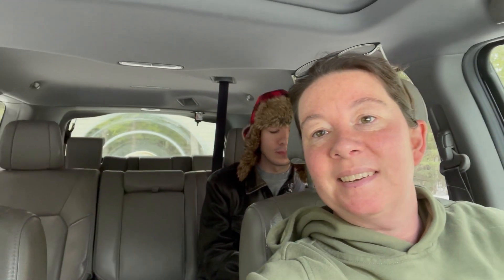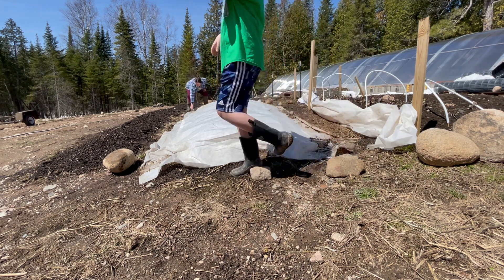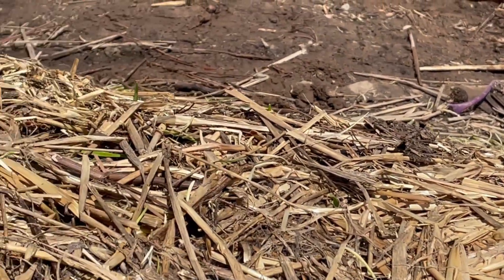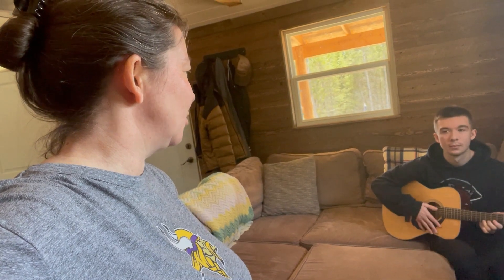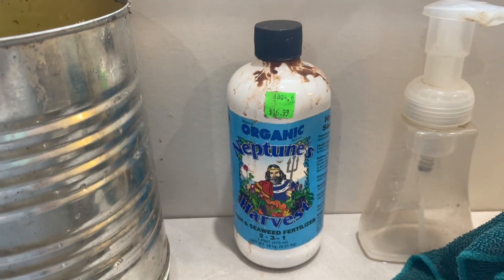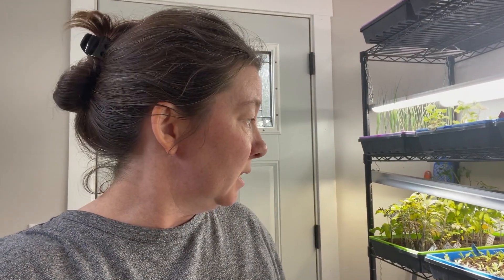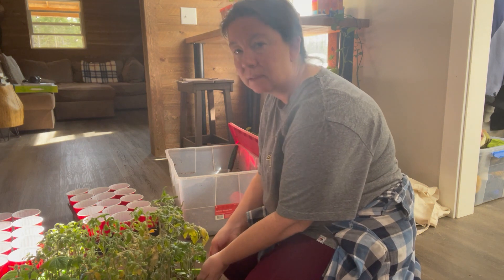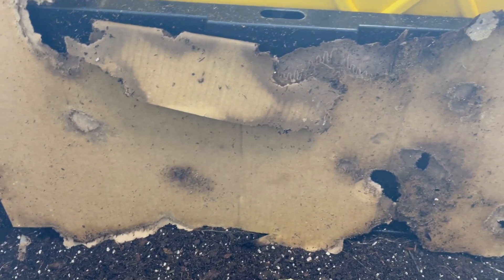A week in review on our northern Minnesota homestead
Last week we had some very high "highs" and very low "lows" at Rustic Cedar Homestead.  We've never flown in a 4 seater single engine airplane before (and I won't ever again...watch til the end of the video to see why).  It was very cool to see our greenhouse in the snow from so far up, 3000 feet!  It's Spring here in northern Minnesota, zone 3, but I the ground is not quite ready for planting; there's still ice on the garden beds.  I think 🤞🏼 we've had our last snow fall for the 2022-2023 winter; although I could be wrong because we have been known to get snow as late as Mother's day and we broke ALL the snow records for our region last winter.  Gardening season is so close!  At least I can tend the soil blocks (that I let go too long) and feed the worms.

Nina & Joel